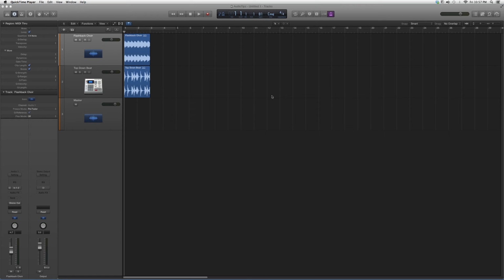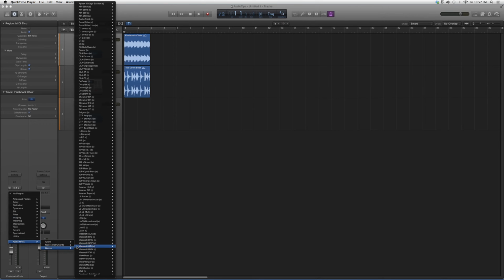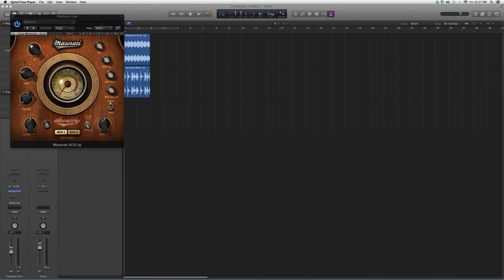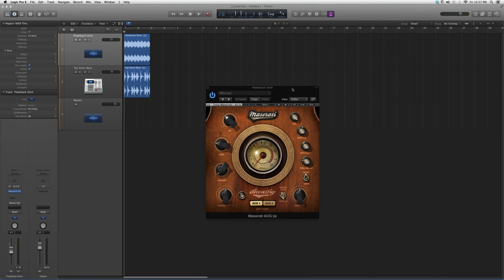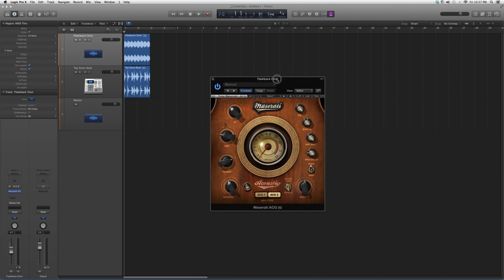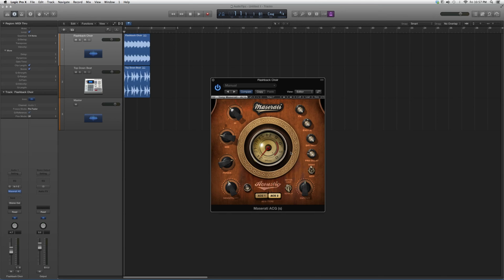182 Maserati ACG In Logic Pro